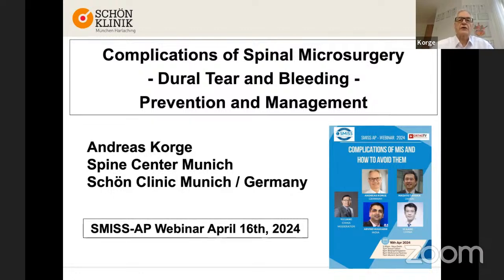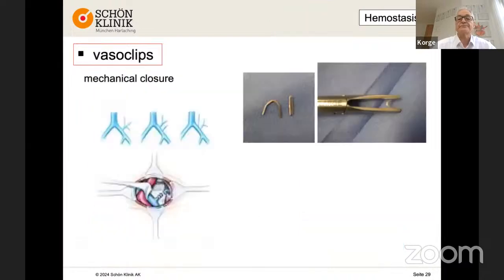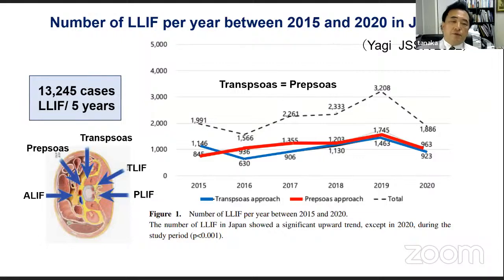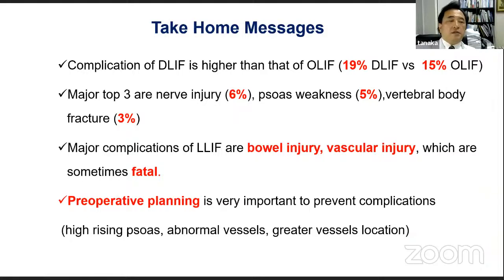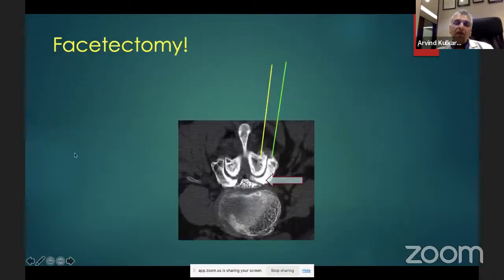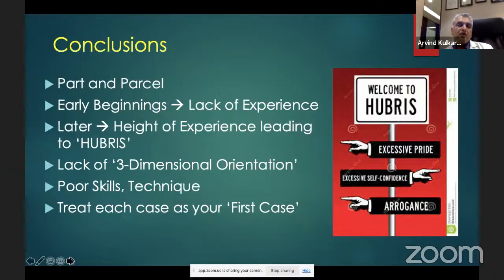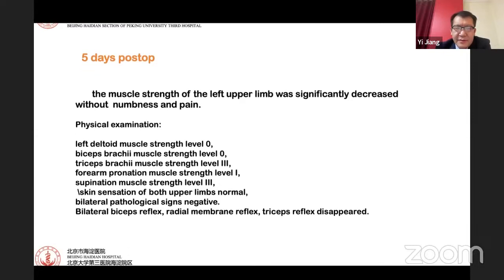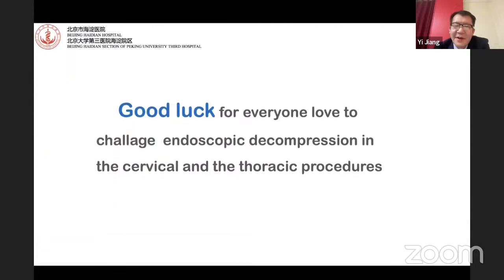SMISS AP – WEBINAR 2024 – COMPLICATIONS OF MIS AND HOW TO AVOID THEM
🌐 SMISS AP - WEBINAR 2024
🔹 COMPLICATIONS OF MIS AND HOW TO AVOID THEM

🗓️ Date: 16th Apr 2024
⏰ Time Across Different Cities:
* 3:30 pm New Delhi
* 7 pm Seoul/Tokyo
* 6 pm Beijing/Singapore
* 8 pm Melbourne/Sydney
* 11 am Munich Germany

🆓 Registration is free but Mandatory for all

👨‍🏫 Faculty:
- ANDREAS KORGE, GERMANY
- MASATO TANAKA, JAPAN
- YI JIANG, CHINA
- ⁠ARVIND KULKARNI, INDIA

🎙️ Moderator:
- YU LIANG, CHINA